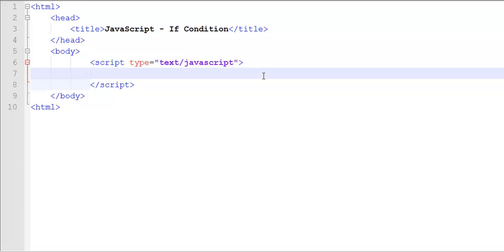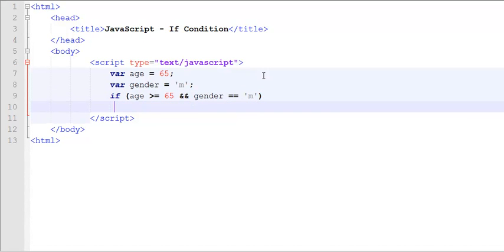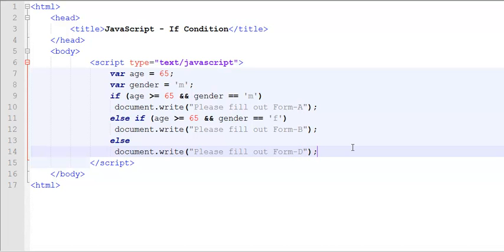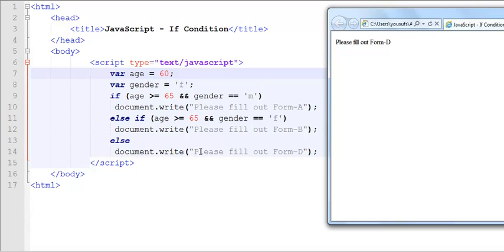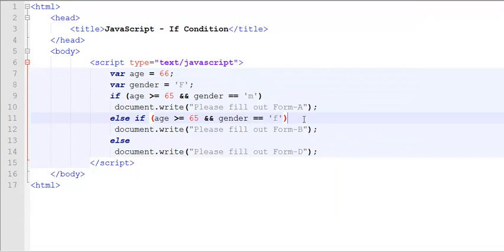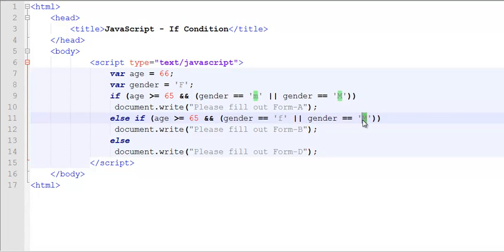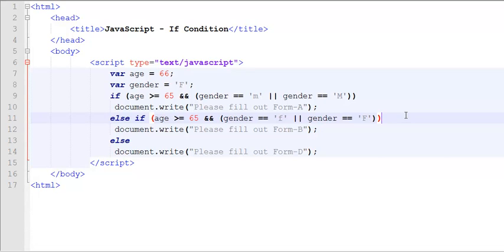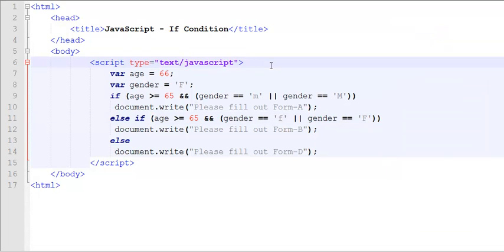JavaScript Tutorial #9 - Working with If Condition using AND and OR Operators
This tutorial introduces: -Working with If Condition using AND and OR Operators.-